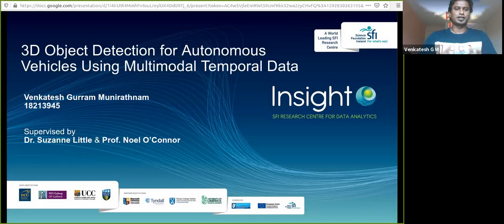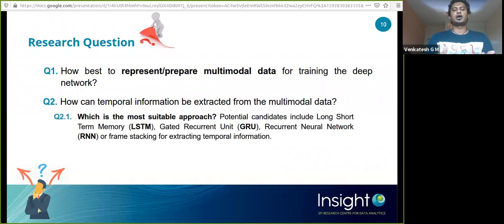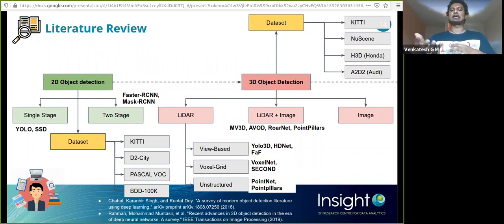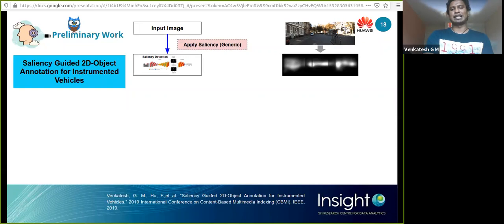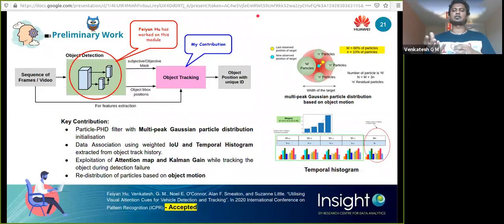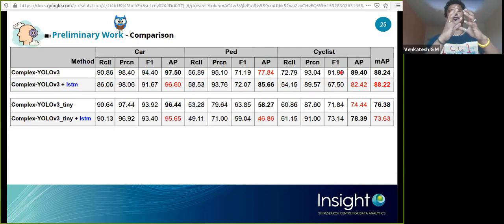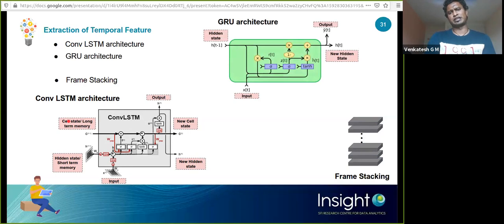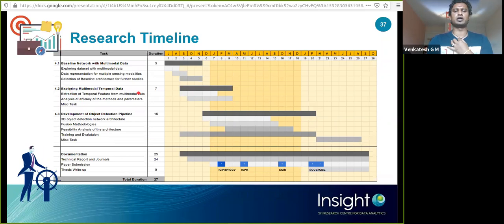3D Object Detection for Autonomous Vehicles Using Multimodal Temporal Data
PhD transfer talk from Venkatesh Gurram Munirathnam

22 June 2020 @ 2pm via Zoom